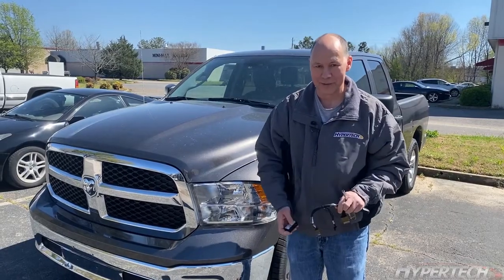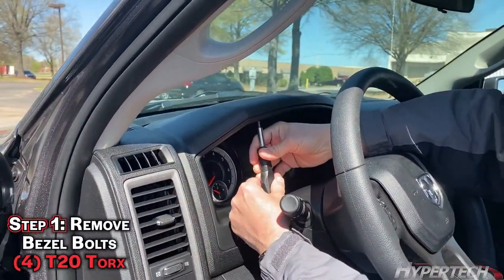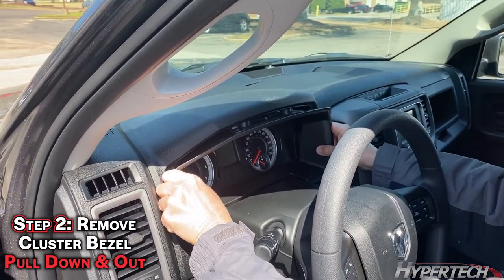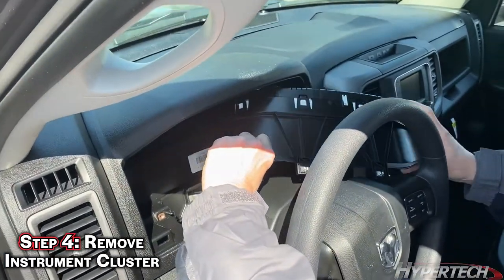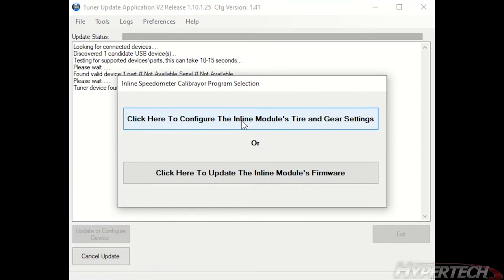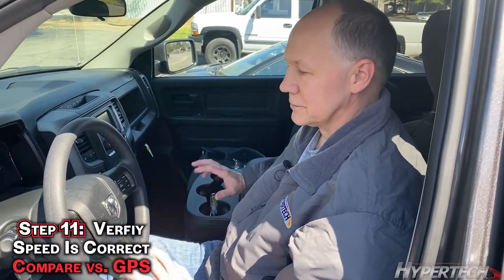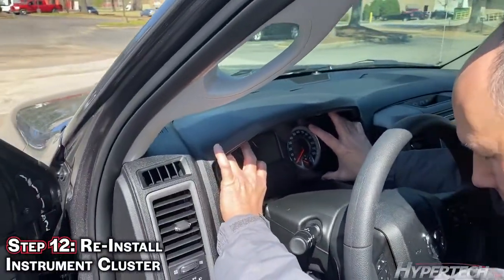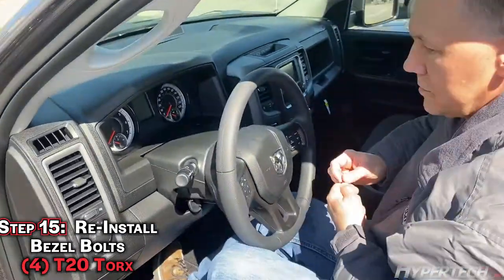Inline Speedo install on 2021 RAM 1500 Classic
This is a walk through of installing the Hypertech Inline Speedometer Calibrator (PN 730133) on a 2021 RAM 1500 Classic. This product works on all 2019+ RAM 1500, 1500 Classic, 2500, and 3500 RAM trucks with gas or diesel engines. It is also compatible with the latest updates to the Advance Safety Group option (aka PAM update) and will not throw the B222A error code. The product can correct for up to 54" tires. Full written installation instructions can be found on the Hypertech website.